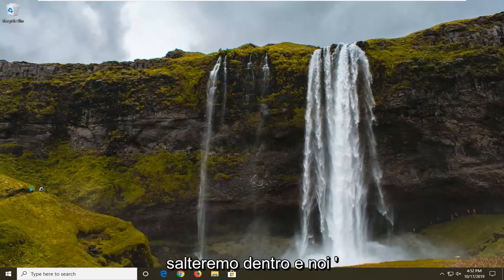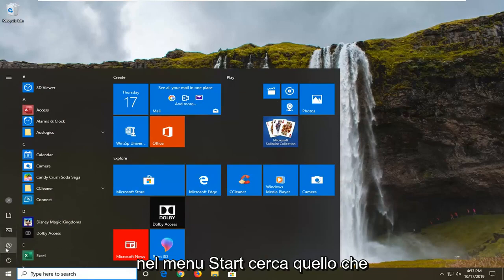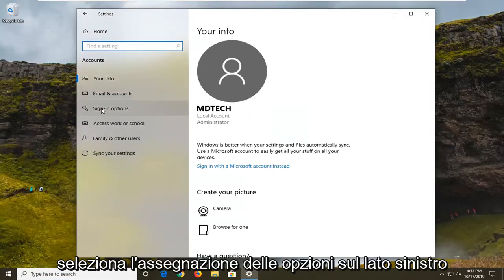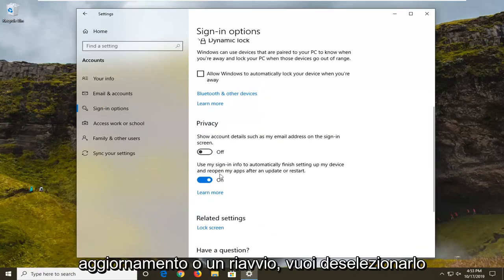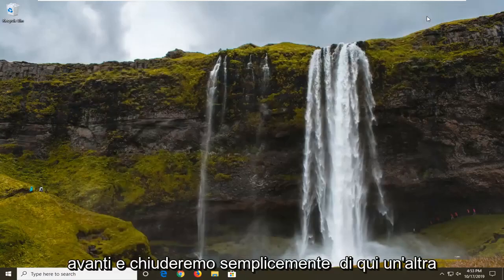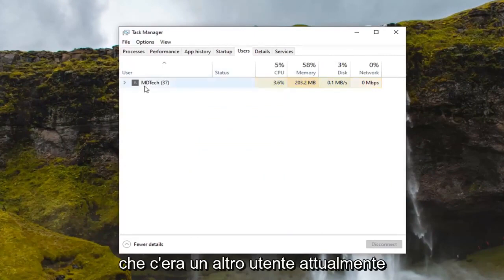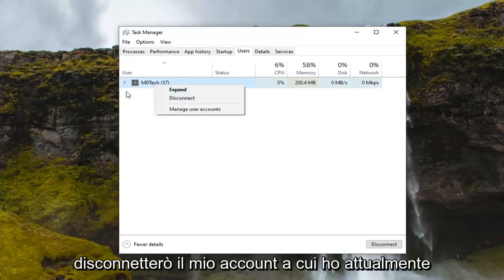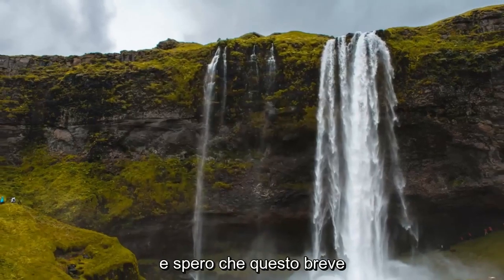Come risolvere l'errore "Qualcun altro sta usando questo PC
Come correggere l'errore "Qualcun altro sta usando questo PC" in Windows 10 [Tutorial]

Quando chiedi al PC di arrestarsi o riavviarsi, Windows verifica innanzitutto se altri account utente di Windows hanno sessioni attive. Ciò accade se si blocca la sessione di Windows e si accede con un altro account utente prima di disconnettersi.

Quindi Windows 10 non verrà caricato. O forse si avvia, ma si blocca molto. In ogni caso, devi risolvere il problema prima di poter utilizzare il tuo laptop. Se lo schermo viene ruotato, abbiamo una soluzione semplice per questo. Se il sistema operativo si avvia più lentamente della melassa, puoi anche utilizzare le impostazioni di alimentazione per accelerarne l'avvio. Altrimenti, ecco alcuni modi per riparare Windows 10.

Diversi utenti Windows ci hanno contattato con domande dopo aver riscontrato l'errore "Qualcun altro sta ancora utilizzando questo PC" ogni volta che tentano di spegnere o riavviare il computer. La maggior parte degli utenti interessati segnala che il problema si verifica anche se tentano di accedere con un account utente diverso. A quanto pare, il problema non è esclusivo di Windows 10 poiché si verifica anche su Windows 8.1.

Qual è la causa dell'errore "Qualcun altro sta ancora utilizzando questo PC"?
Abbiamo esaminato questo particolare problema esaminando vari rapporti degli utenti e provando diverse strategie di riparazione consigliate da altri utenti interessati per questo particolare problema. A quanto pare, diversi scenari attiveranno questo particolare pop-up. Ecco un elenco di potenziali colpevoli che potrebbero essere responsabili dell'errore "Qualcun altro sta ancora utilizzando questo PC":

Il problema è causato da un'opzione di accesso: a quanto pare, questo particolare problema si verifica principalmente a causa di una modifica all'interno del menu Opzioni di accesso che costringe la macchina a utilizzare le informazioni di accesso per completare automaticamente la configurazione del dispositivo e riapri le app. Se questo scenario è applicabile, puoi risolvere il problema disattivando un'opzione all'interno dell'opzione di accesso.

L'utente precedente è ancora connesso – Un'altra possibilità è che l'utente precedente che utilizzava questo PC non abbia completato la procedura di disconnessione. Ciò può verificarsi a causa di un'interruzione della macchina o delle preferenze dell'utente. Per risolvere questo problema in questo caso, dovrai utilizzare Task Manager per disconnettere l'utente precedente.

Gli aggiornamenti di Windows stanno installando in background: se riscontri il problema su Windows 10, è probabile che il tuo sistema operativo stia erroneamente pensando che un altro utente sia connesso, quando in realtà la WU (componente di Windows) sta installando uno o più aggiornamenti in background. In questo caso, puoi evitare il messaggio di errore terminando prima di installare gli aggiornamenti.